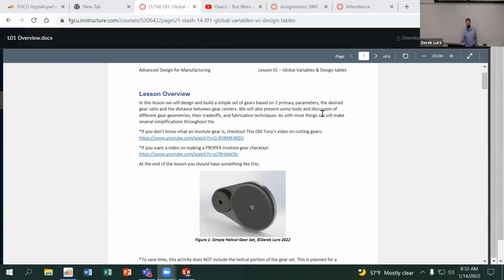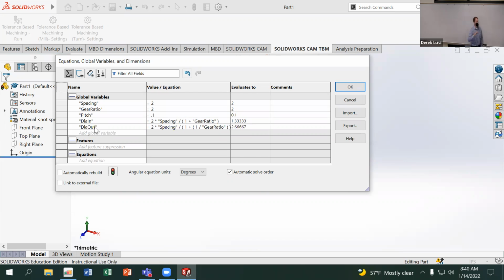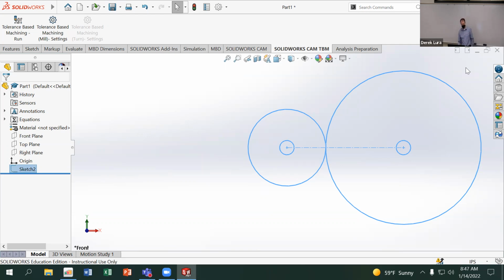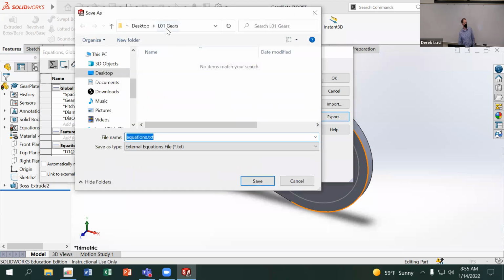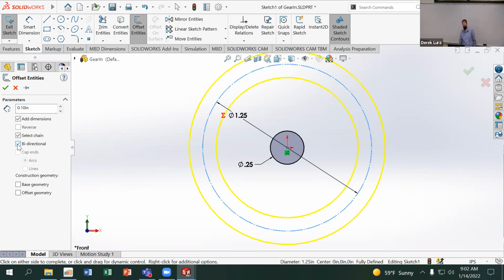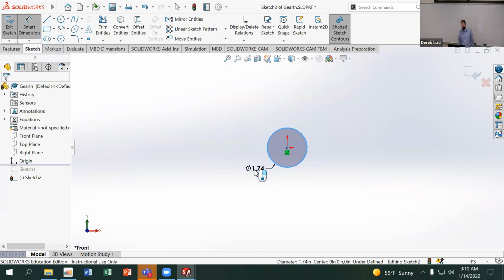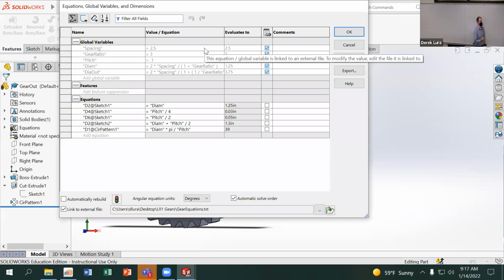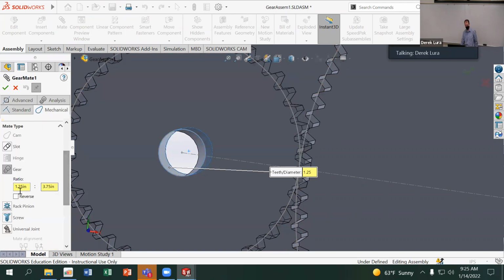Global Variables Across Parts - Intentional Design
We will make multiple parts that are all edited by a single set of variables in a seperate text file.